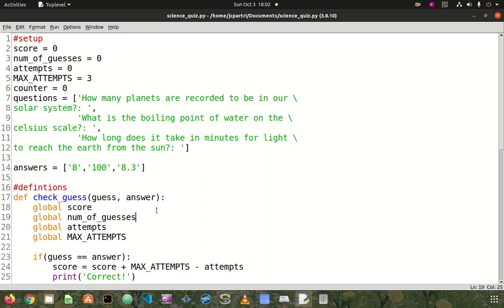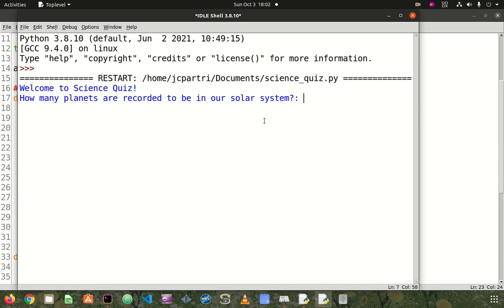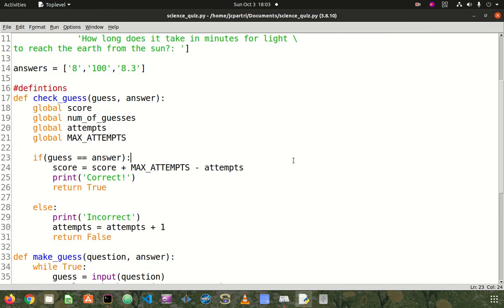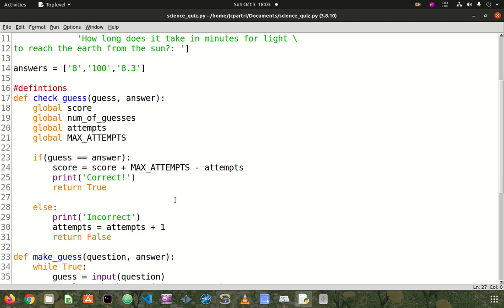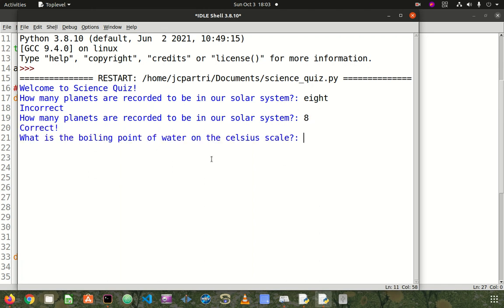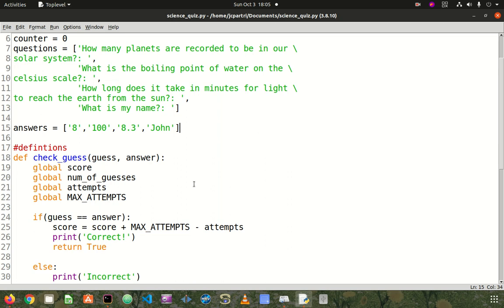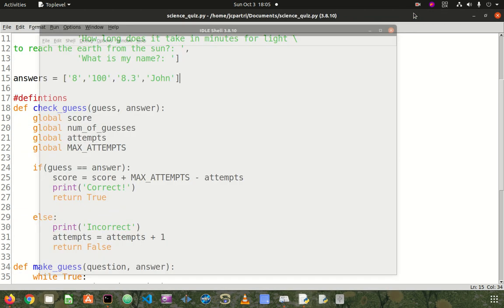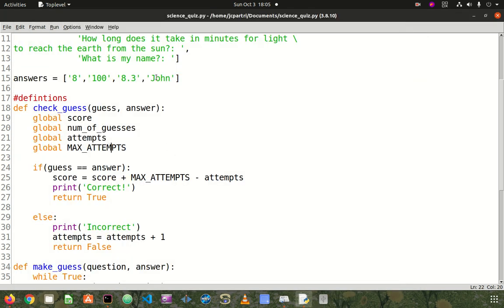science quiz part9